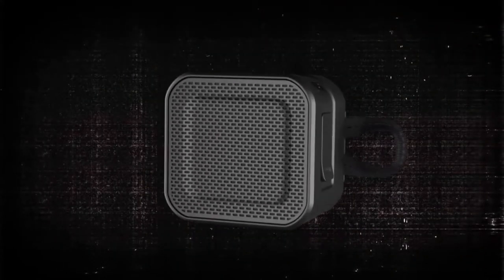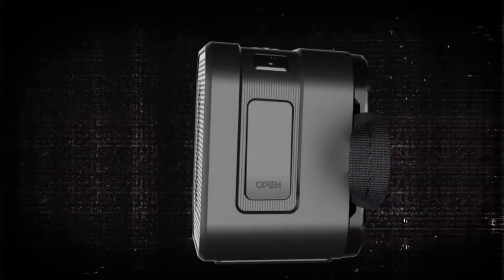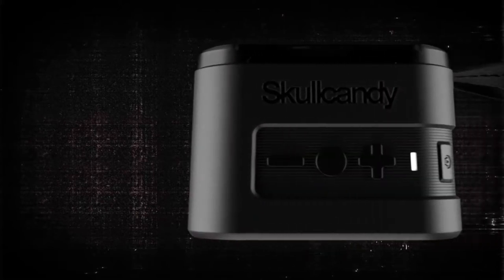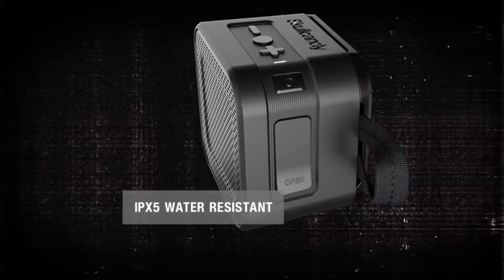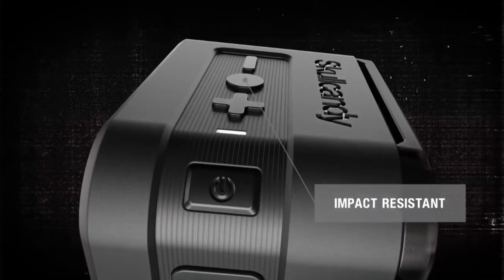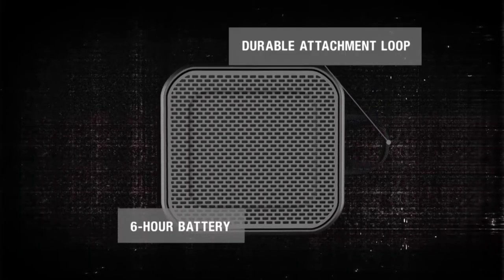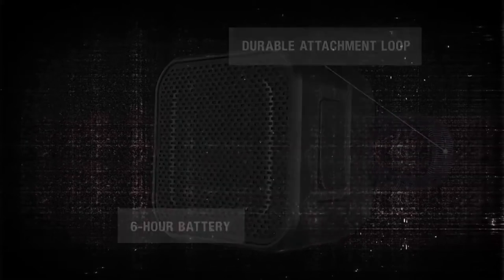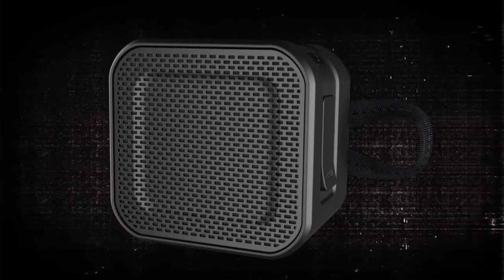Skullcandy Barricade Mini Portable Bluetooth Speaker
This Skullcandy Barricade Bluetooth Speaker has a rugged, durable design so you can enjoy your favourite music around water and in extreme situations. It has a stainless steel grill front to protect against damage from impacts.